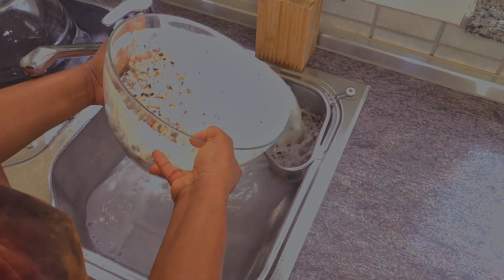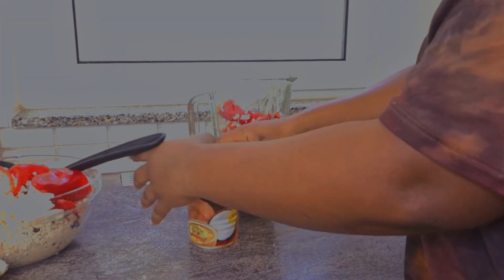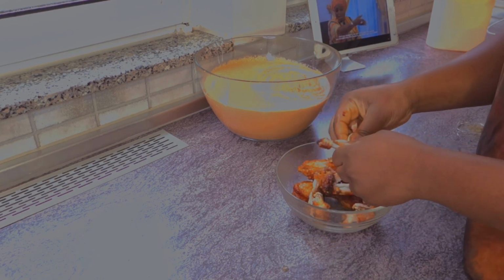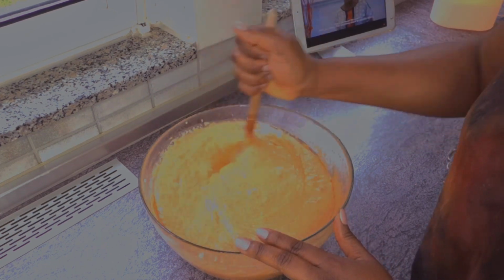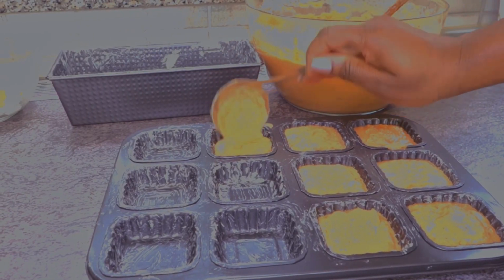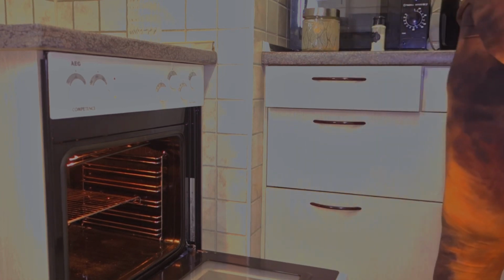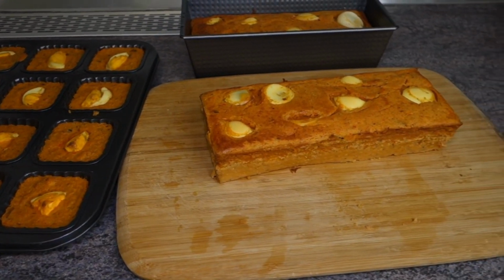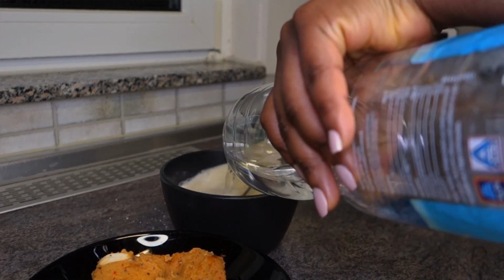I Made Nigerian Coconut Moin Moin for the first time!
Hey Everyone, ✤ Welcome to “Atinuke S” ✤

Whether you're looking for inspiration or practical advice, this video has something for everyone. Tune in to discover how I navigate life with ease and efficiency in the heart of Germany.
Don't miss out on this insightful peek into the life of a modern housewife!

Moin Moin Recipe
- 2 Cups Beans
- 200ml water to blend
- Tatashe 4
-scotch bonnet 3

- Onion 3
- Crayfish Powder 2 Tablespoons
-Roasted chicken
- Chicken seasoning powder 2 Teaspoon (depends on the seasoning in your stock)
-sardine
- 5 Eggs boiled
 -Coconut Milk 50ml
-baking pan

📺Mom Life Abroad: Day in my life |  living as a Nigerian mum of 3 in Germany 🇩🇪 | Daily Chaos & Joy

Follow me for more daily Social media✨

Nationality:Nigerian
Where do i live? Sttugart,Germany
Camera canon m10
iPhone 13
Where i get music from ,i use epicdemic sound

Don't Try To Download & Copy Anything From This Channel. It's a Cyber Crime. All Videos on this
Channel are Copyrighted by:    @atinukes

💚 Subscript